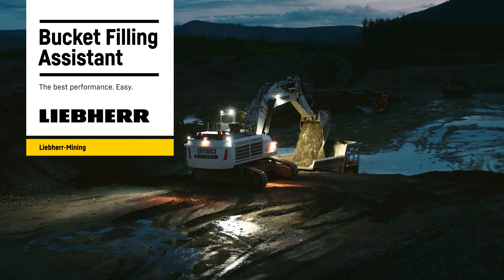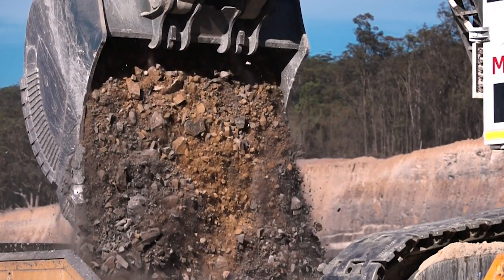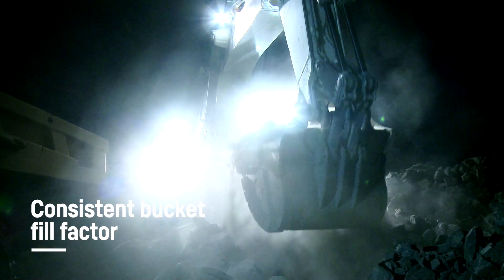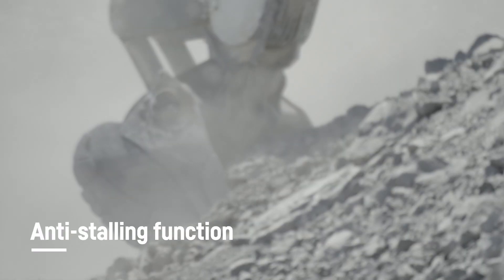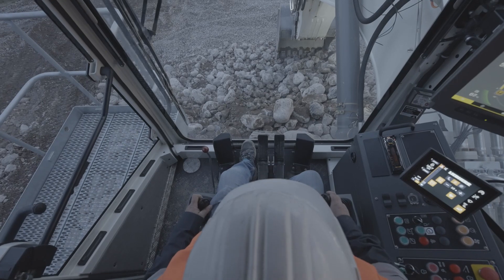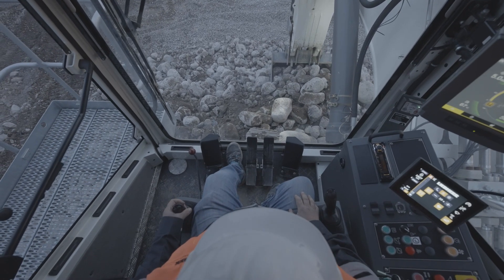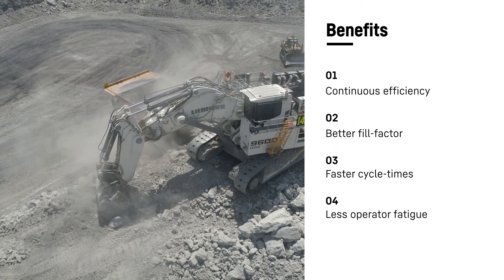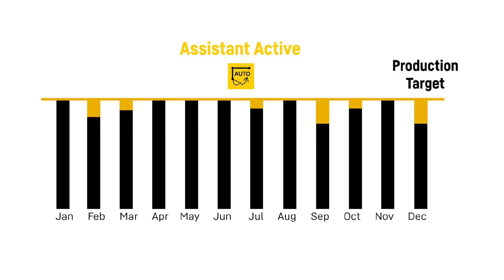Liebherr - Bucket Filling Assistant technology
Liebherr Mining’s new automation technology for excavators, the Bucket Filling Assistant, helps operators to increase the consistency and efficiency of their work on site. The Bucket Filling Assistant consists of anti-stalling and semi-automatic bucket filling functions that have the benefits of faster cycle times, reduced operator fatigue, and an improved bucket fill-factor.